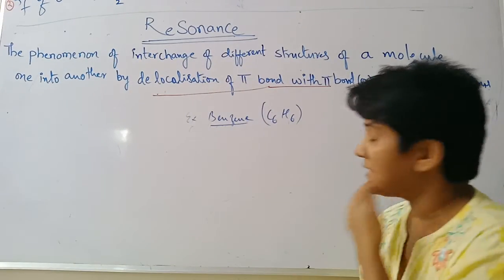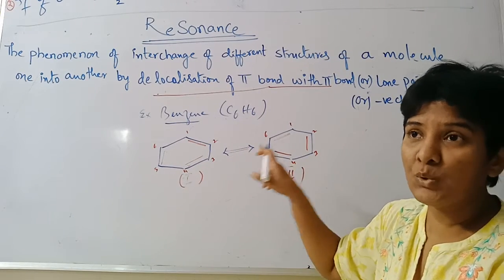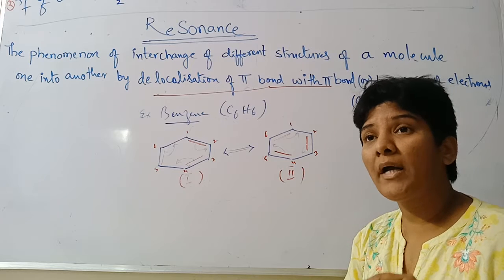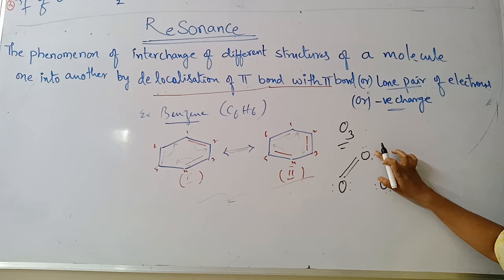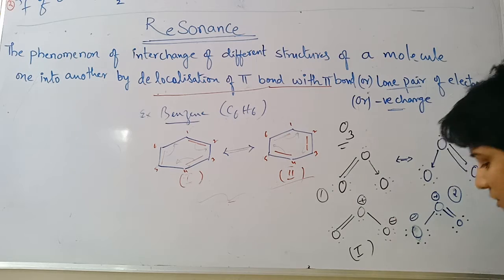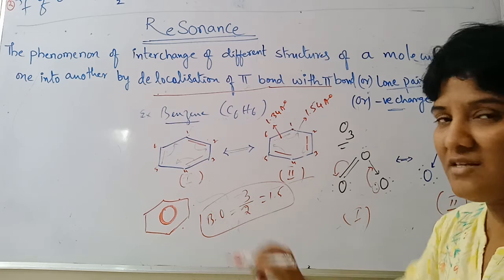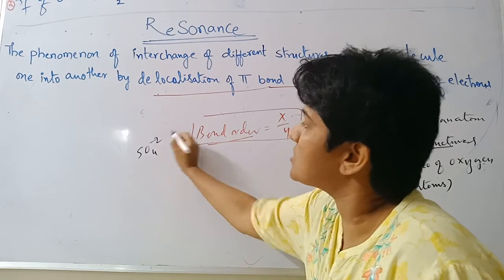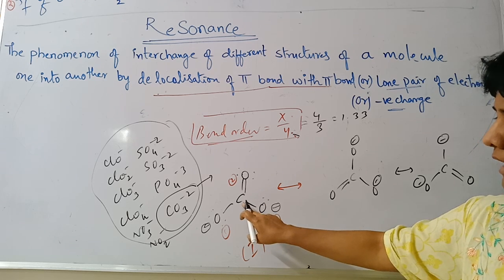Resonance class 2 (chemical bonding )